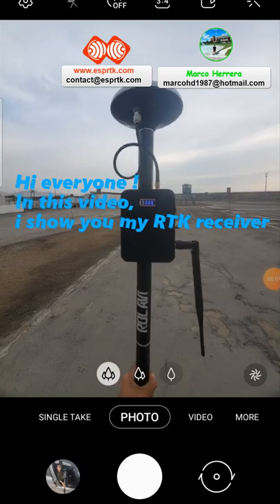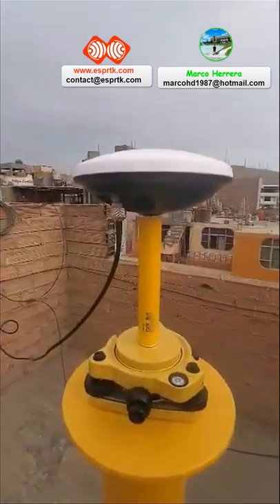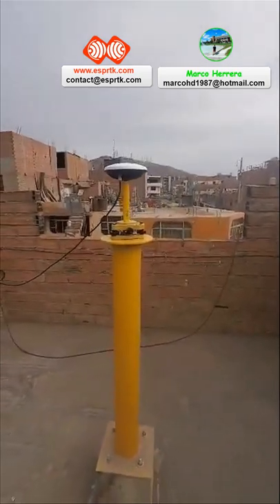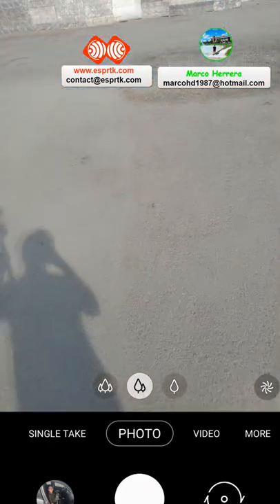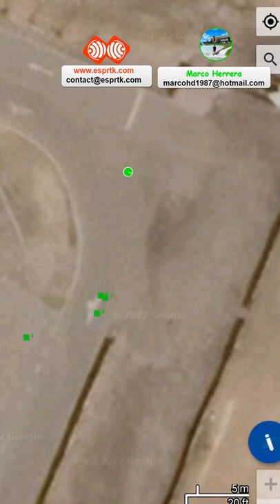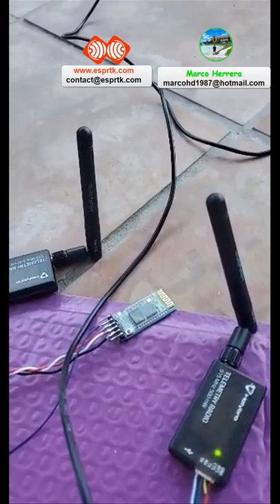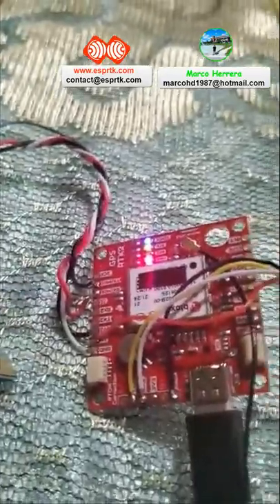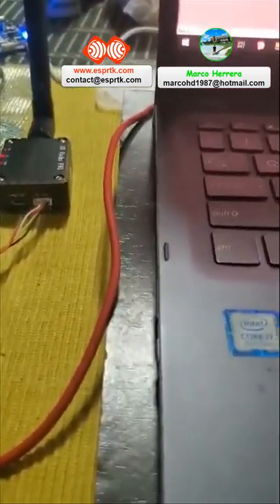Testing 6000m radio long range DIY RTK Base/Rover - Ardusimple Sparkfun F9P ESPrtk - Marco Herrera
ESPrtk -High quality RTK positioning solution with low cost ESP32 RTK.
Support NTRIP + MQTT+ WIFI+Bluetooth +SD Card +IMU MPU9250 + OLED + Ethernet + LoRa + Ublox configure + Navspark configure + .and many other functions.
ESPrtk is a small circuit board used to transmit wireless GNSS data in high precision positioning applications.
ESPrtk is geared towards the ability to use high quality, independent, wireless and low cost platforms.
ESPrtk's heart is a powerful ESP32 processor.